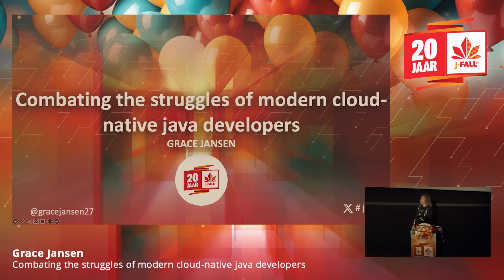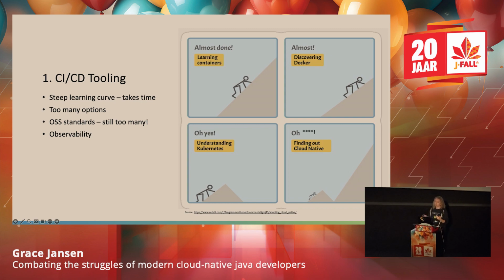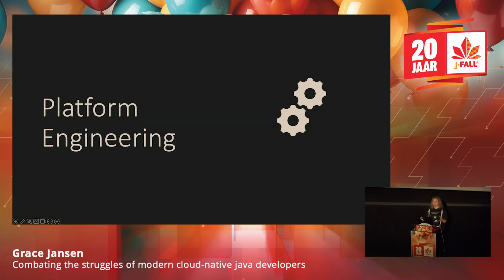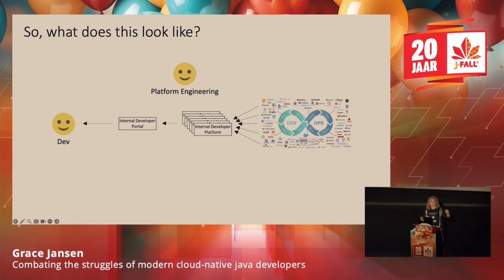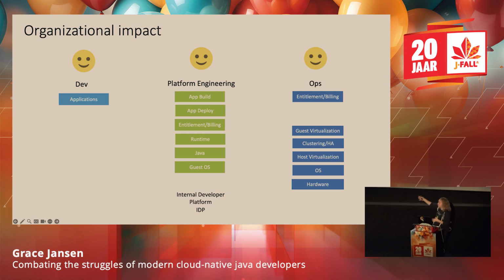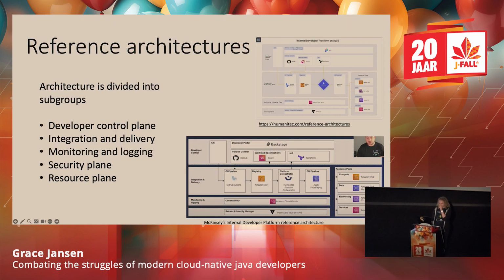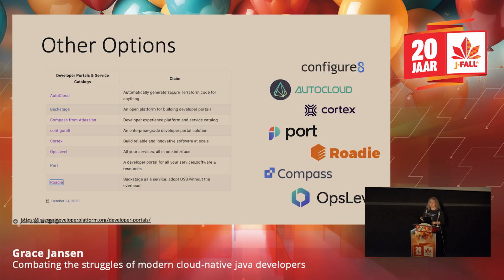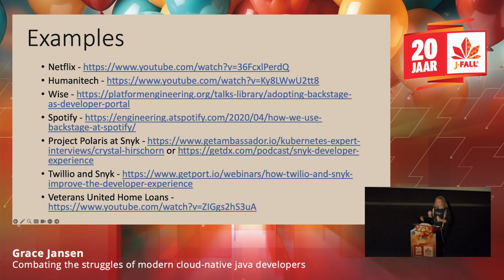J-Fall 2023: Combating the struggles of modern cloud-native java developers - Grace Jansen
Moving our applications to the cloud has offered useful innovations and advantageous characteristics, including flexibility, dynamic scaling, and increased resiliency. However… it’s not all been sunshine and roses. Moving to the cloud can be hard and frustrating! As developers, we’re now dealing with an ever-changing and ever more complex landscape with new tools, technologies, and features to skill up on almost every week! Add to this, the growing list of responsibilities and tasks stemming from the demands of agile and continuous delivery that is placed on the shoulders of dev teams, and it becomes overwhelming! So, what can we do about it? In this session, we’ll explore the tools and technologies that could help us better equip ourselves for the struggles of the modern cloud-native Java developer and analyse what the future of this development may look like.